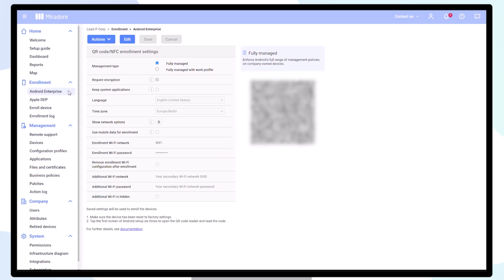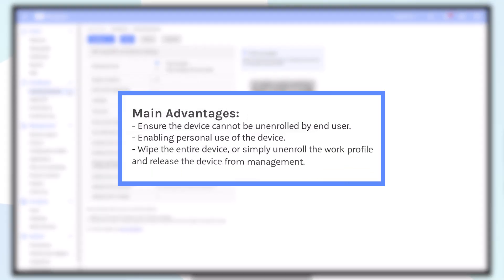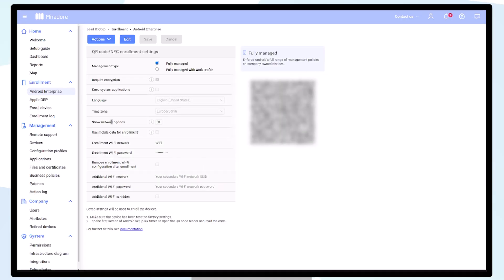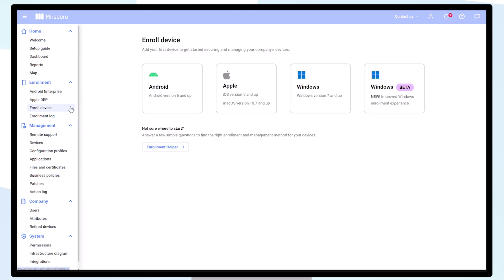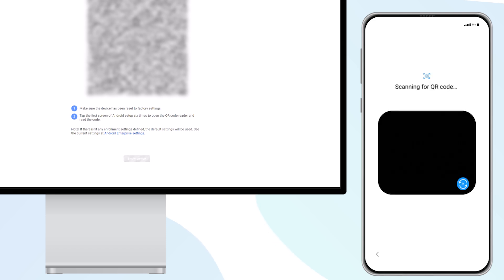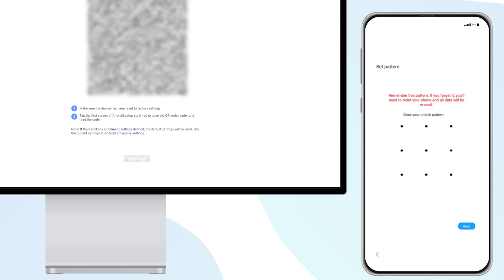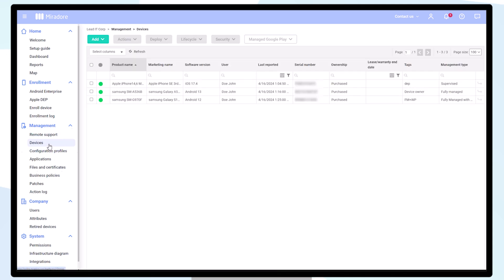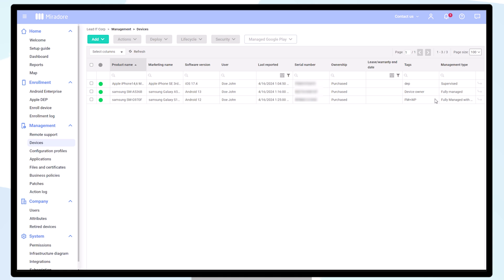Configuring Android Fully Managed with Work Profile Mode | Miradore MDM How-to Tutorials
Learn how to enroll Company-Owned Personally Enabled (COPE) devices in this step-by-step video tutorial. In this video we'll cover setting up Fully Managed with Work Profile. Learn about Android Enterprise, bulk enrollment via QR codes, assigning users, and accessing essential device information in Miradore.

Timestamps:

00:00 - Intro
00:06 - The advantages of Fully Managed with Work Profile aka COPE
00:50 - Setting up Fully Managed with Work Profile mode
02:35 - Identify devices enrolled in Fully Managed with Work Profile mode in Miradore
03:12 - Outro